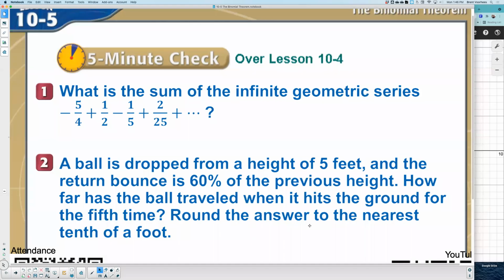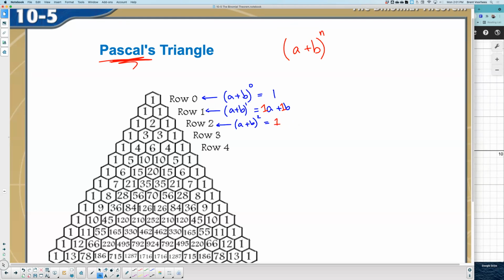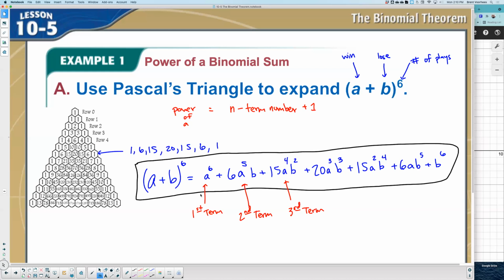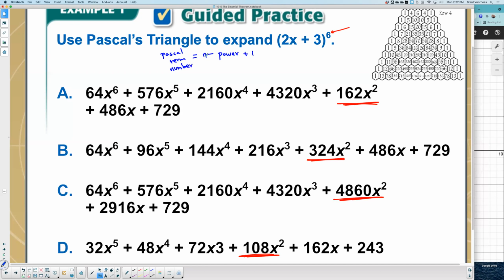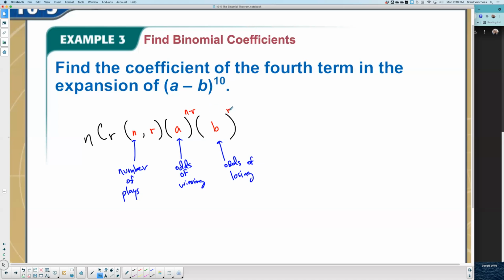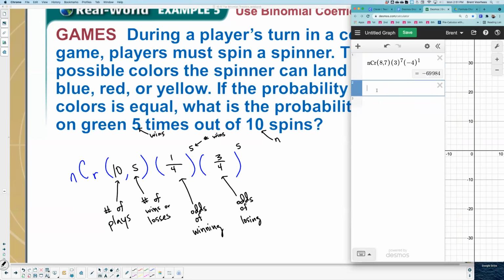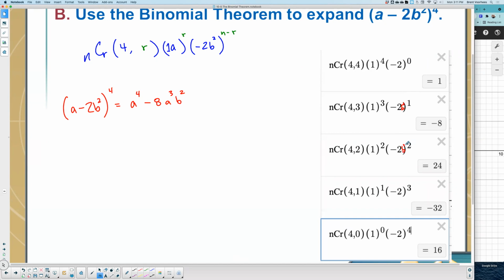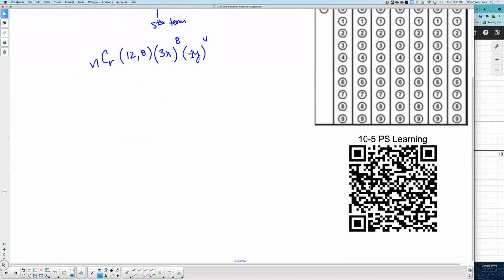10-5 The Binomial Theorem (full lesson)